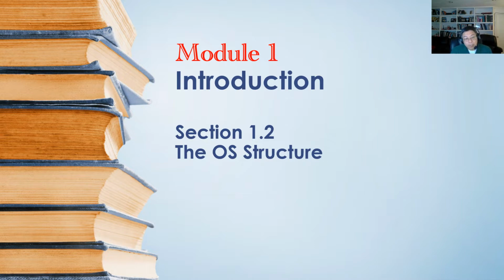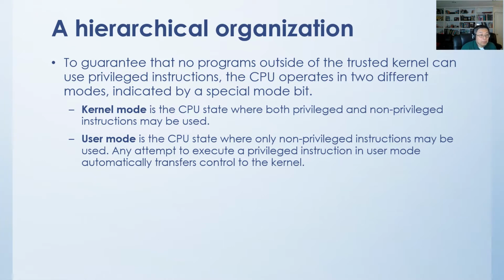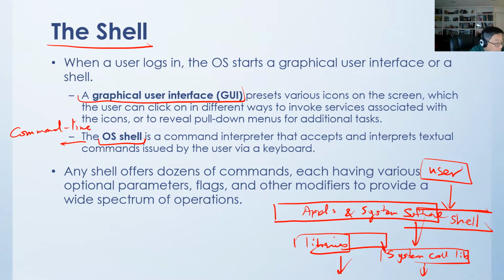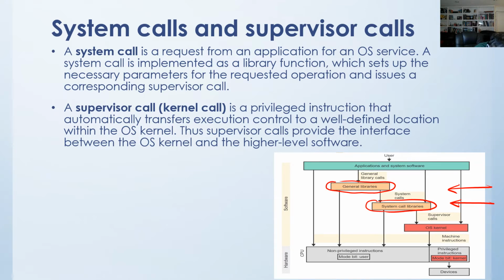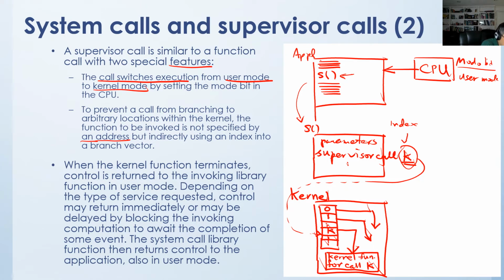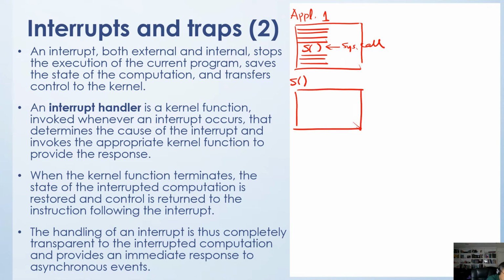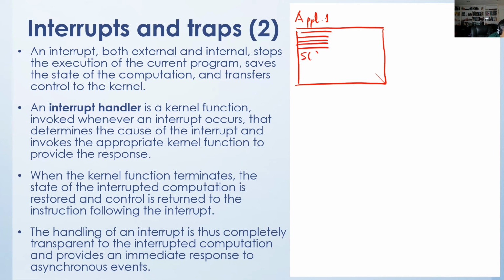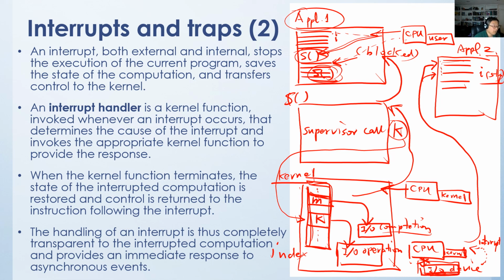CSC 7132 Operating Systems, Module 1 Section 1.2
Section 1.2 OS Structure